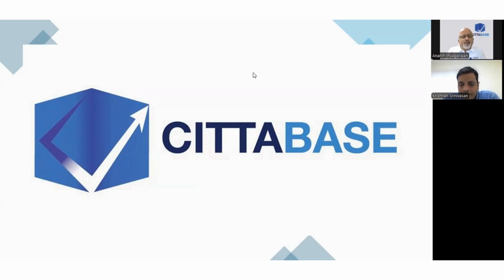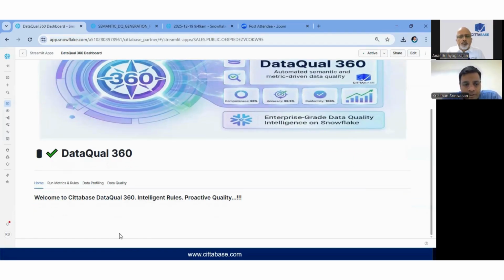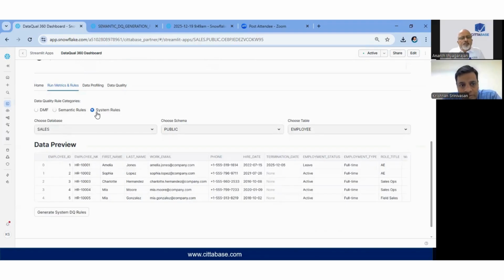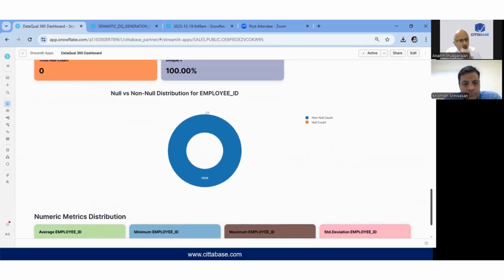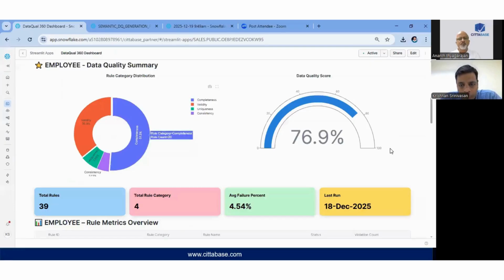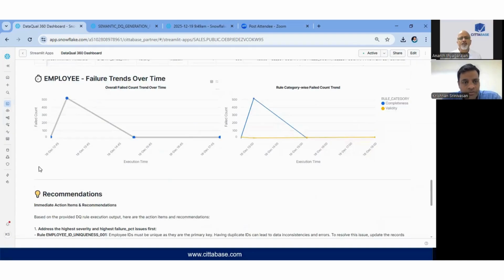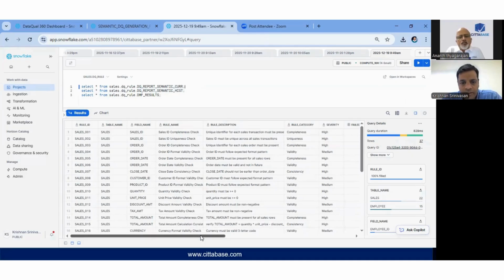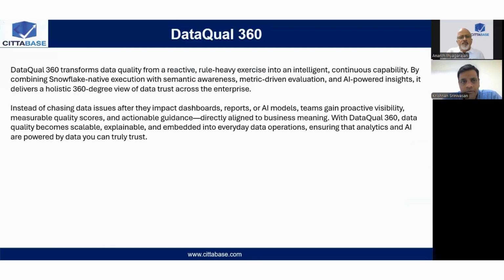Cittabase TechTalks - DataQual 360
DataQual 360 by Cittabase is an enterprise-grade data quality intelligence platform built natively on Snowflake. It leverages semantic views, Data Metric Functions (DMF), and automated rule generation to evaluate data quality at a granular field and table level, without requiring manual rule maintenance or custom SQL logic.